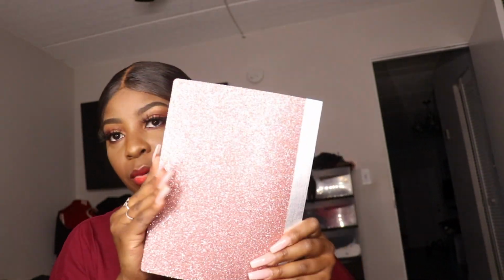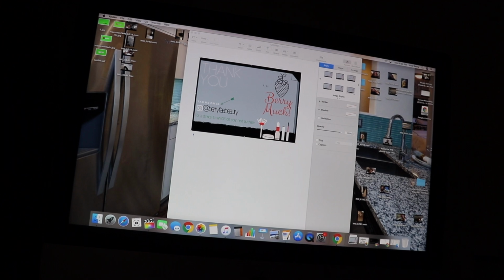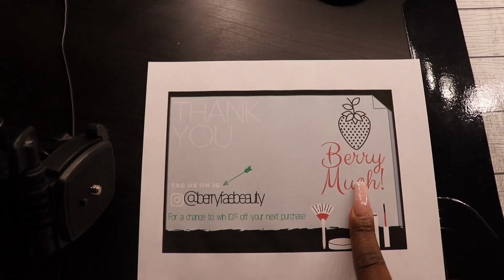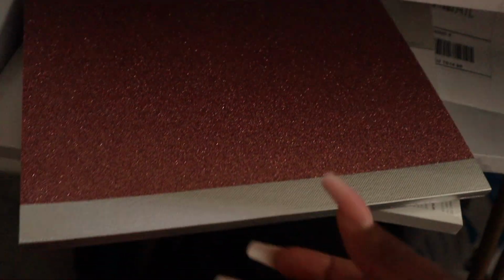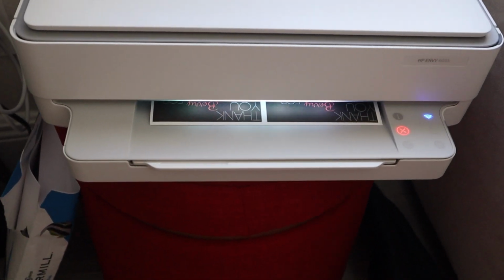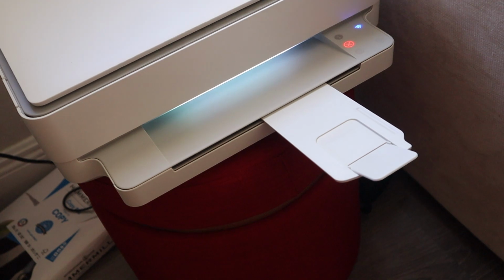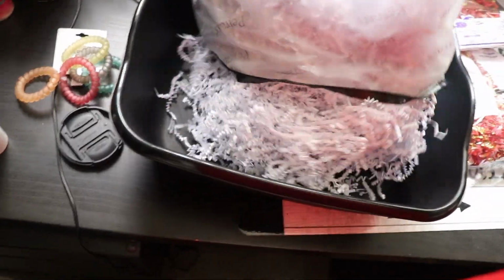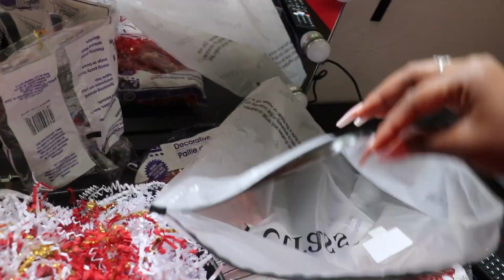BUILDING MY BRAND EP 5 Final touches B4 Lanuch CANVA Thank you Cards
👋🏾HEY HEY ! Today I show a few things in this video. 1. Trying on our lip colors on a model, 2. Making a thank you card on CANVA !!

😊Fun Facts⇣
*Cameras I Use: Cannon 80D & Cannon M50(VLOGS)
*Age 26
*South Fl

FTC: NOT SPONSERD YET 😉